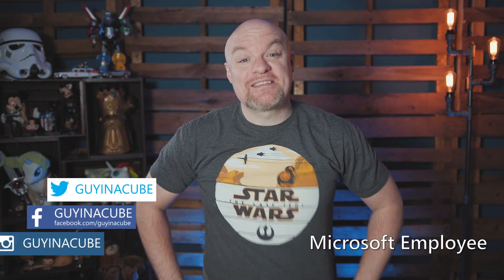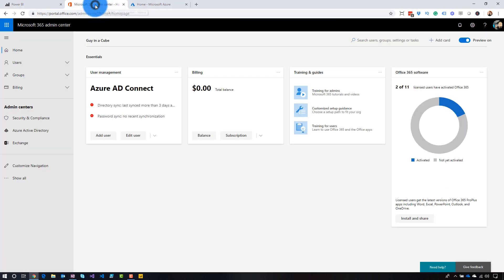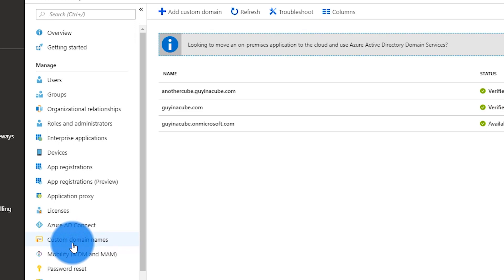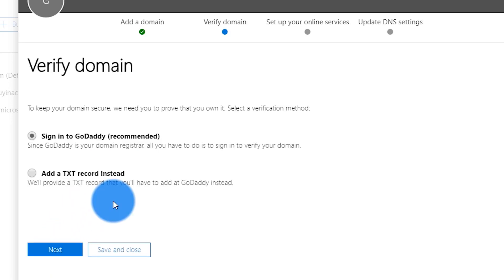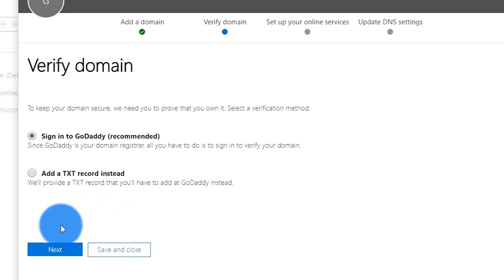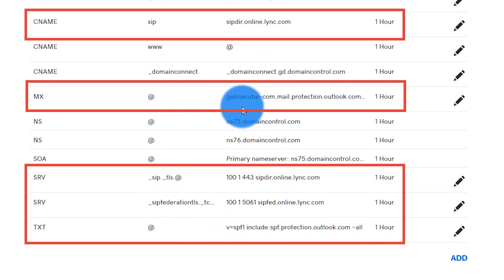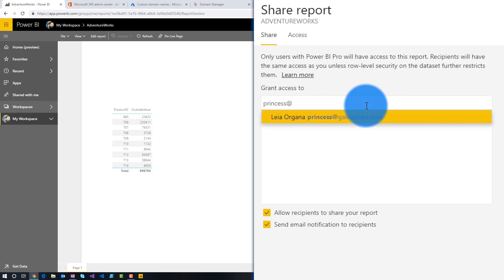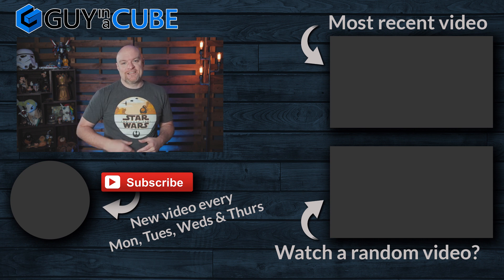Add a domain to your Power BI tenant (Office 365 / Azure Active Directory)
In this video, Adam looks at how you can add a domain to your Power BI tenant. This is done by adding the domain through Azure Active Directory or Office 365.